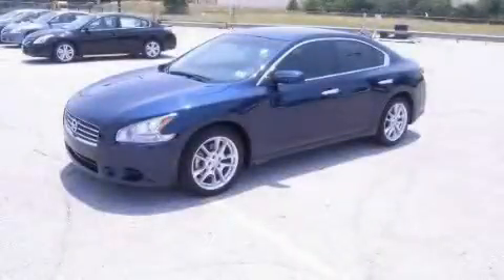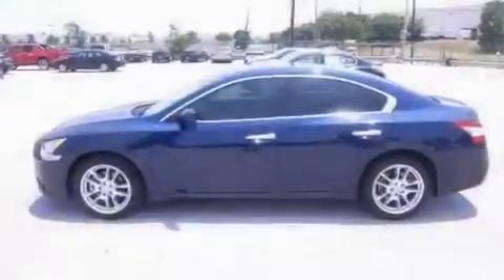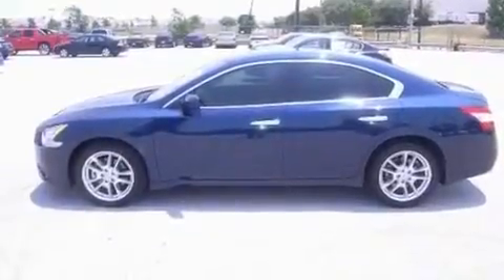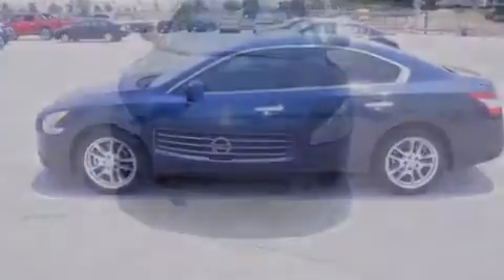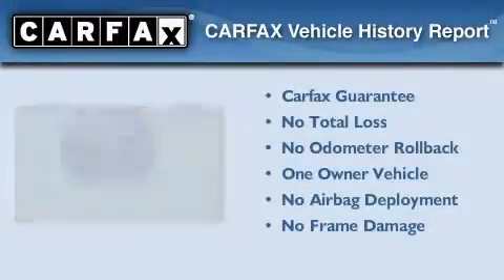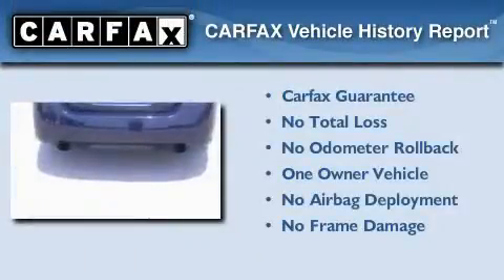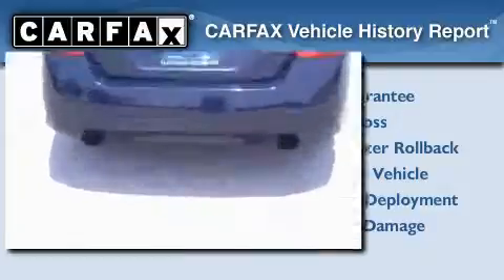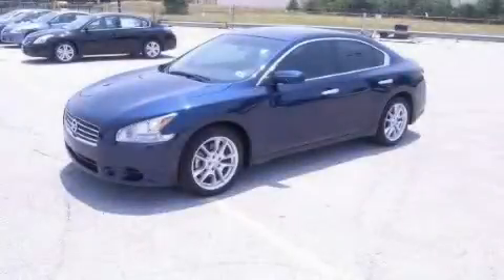Certified 2010 Nissan Maxima Dallas TX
Year : 2010
 Make : Nissan
 Model : Maxima
 Engine : 3.5L DOHC 24-valve SMPI V6 engine
 Trans . : Automatic
 Exterior : Blue
 Miles : 10,255
 Interior : Black

 2010 Nissan Maxima DALLAS TX